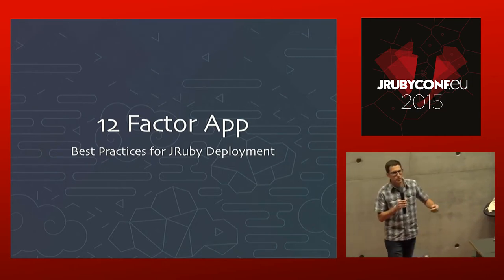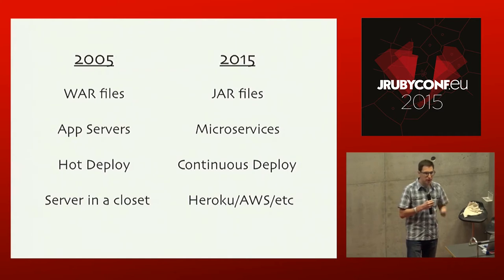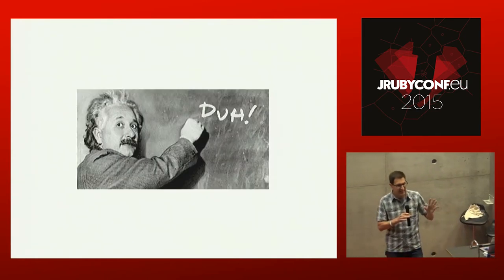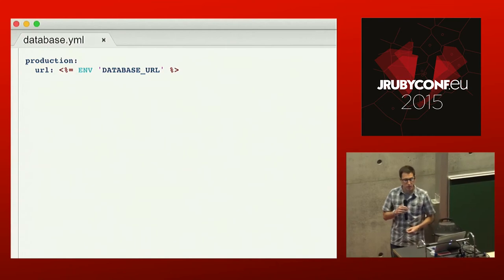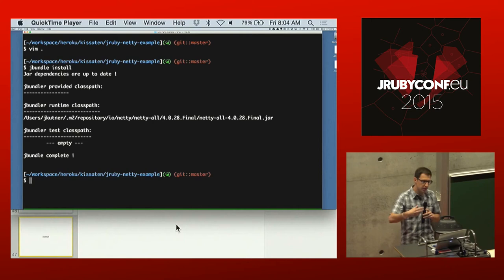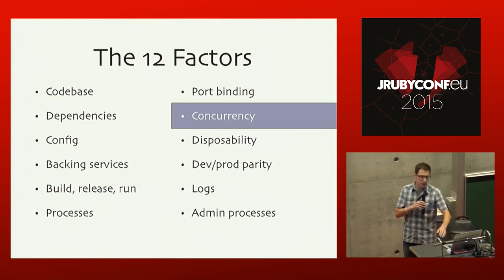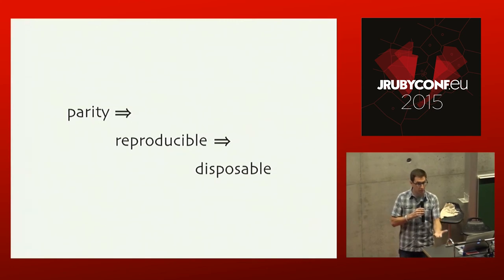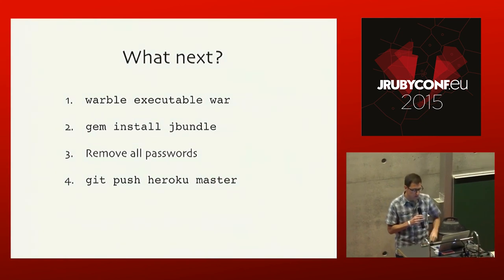JRuby EU 2015 - The Twelve Factor App: Best Practices for JRuby Deployment by Joe Kutner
The Twelve Factor App: Best Practices for JRuby Deployment  by Joe Kutner

Twelve Factor apps are built for agility and rapid deployment. They enable continuous delivery and reduce the time and cost for new developers to join a project. At the same time, they are architected to exploit the principles of modern cloud platforms while permitting maximum portability between them. Finally, they can scale up without significant changes to tooling, architecture or development practices.

In this talk, you’ll learn the principles and best practices espoused by the Twelve Factor app. We’ll discuss how to structure your code, manage dependencies, store configuration, run admin tasks, capture log files, and more. You’ll learn how modern JRuby deployments can benefit from adopting these principles, and why they fit nicely within the cloud.